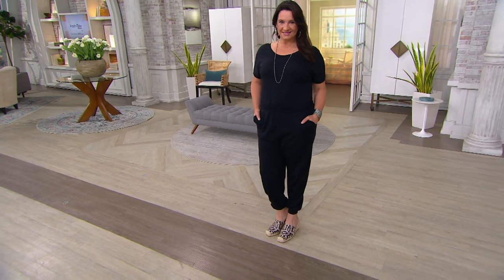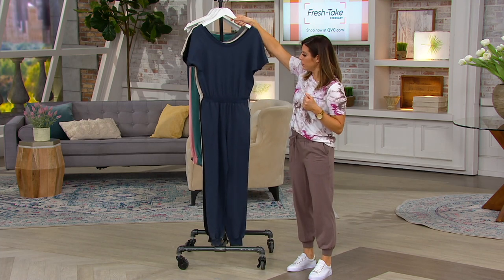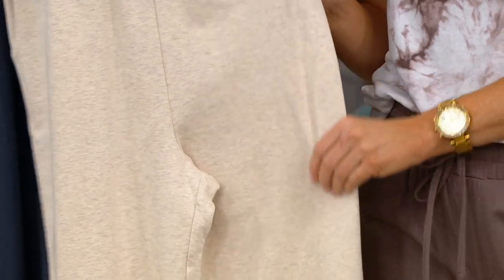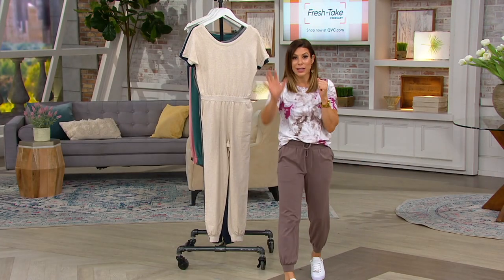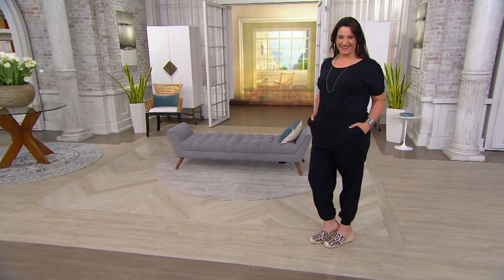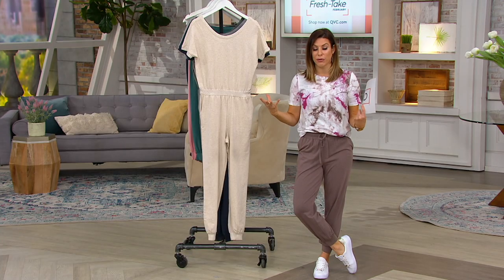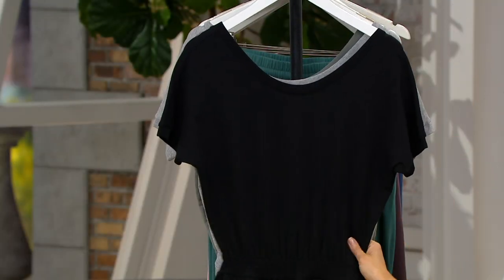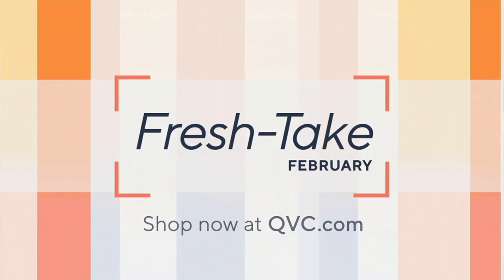AnyBody Cozy Knit French Terry Short Sleeve Jumpsuit on QVC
AnyBody Cozy Knit French Terry Short Sleeve Jumpsuit